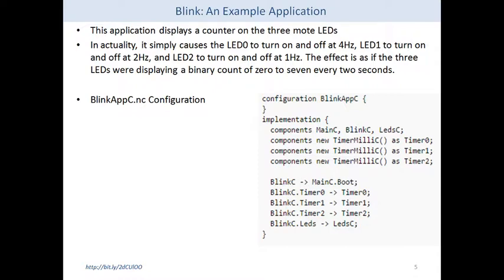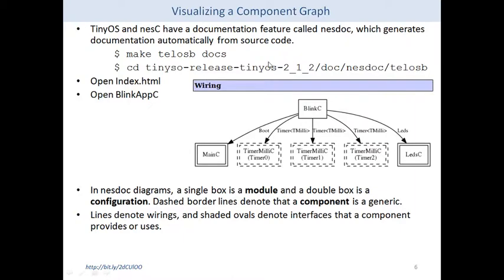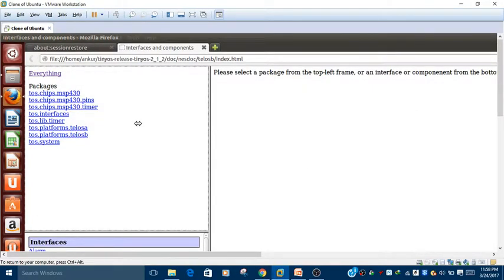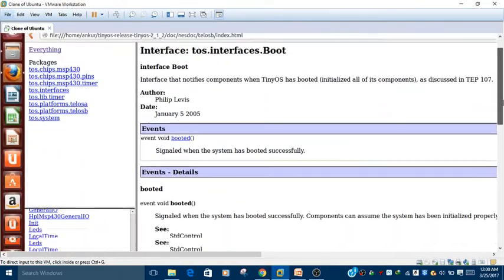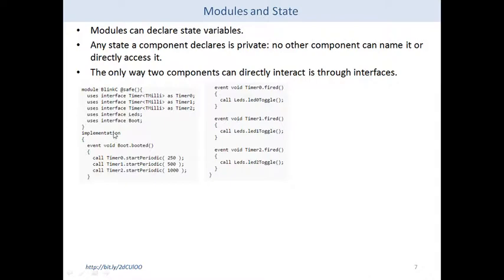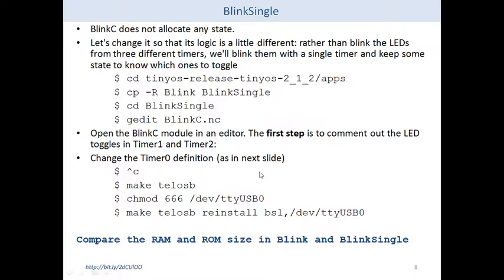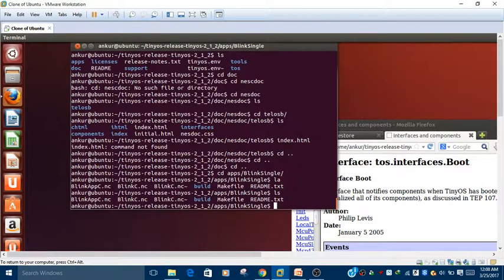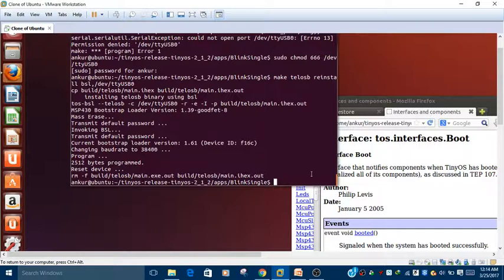Wireless Sensor Networks Lab: Program 2- Nesdocs and BlinkSingle application on TelosB Mote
Main Official page for tiny os

The Virtual machine created by us can be downloaded from the following link

Extract the VM and type
username: ankur
pass: ankur

in the terminal type  the following command
startx

the GUI interface has been shown.